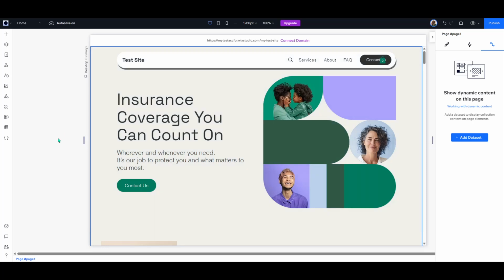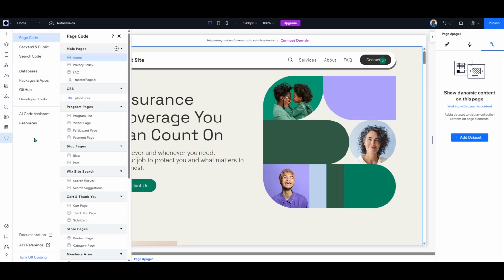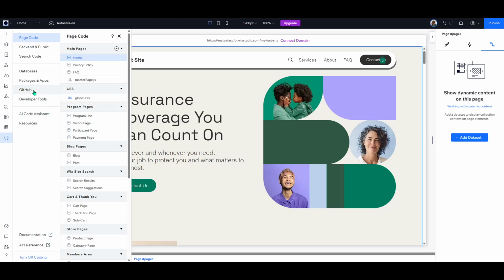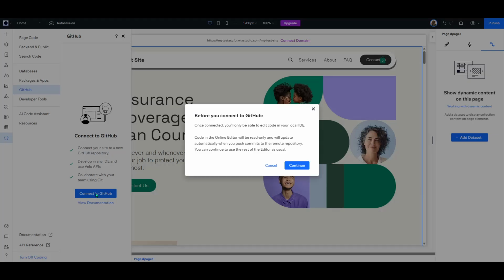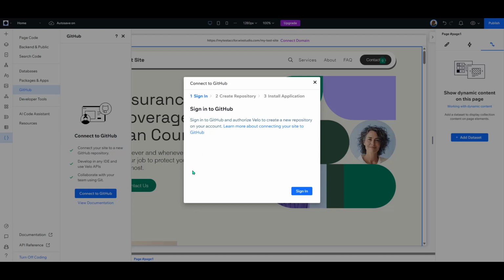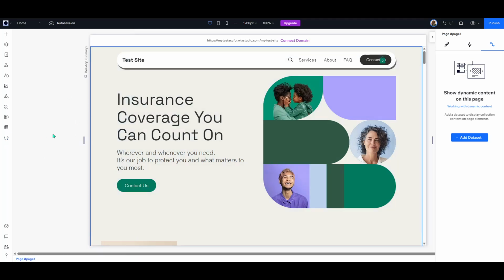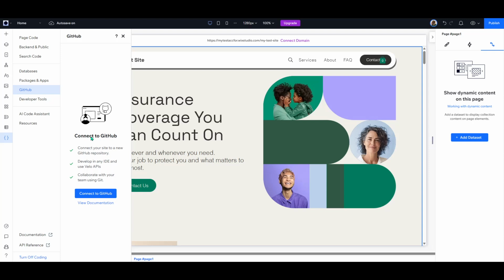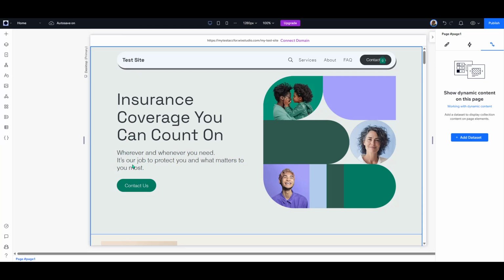How to Connect Wix Studio to GitHub (Updated 2026 Step-by-Step Beginner Guide)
Learn how to connect Wix Studio to GitHub the right way! In this updated 2026 step-by-step beginner tutorial, I’ll show you how to link your repository, manage version control, and sync your Wix Studio project with GitHub. Perfect for developers, freelancers, and agencies using Wix Studio.

how to connect wix studio to github, wix studio github integration tutorial 2026, wix studio version control guide, wix studio developer tools tutorial, wix studio repo setup guide, wix studio for developers tutorial, wix studio web development workflow guide, wix studio code sync tutorial, wix studio tips and tricks 2026, wix studio project management tutorial, wix studio dev setup guide, beginner wix studio tutorial 2026